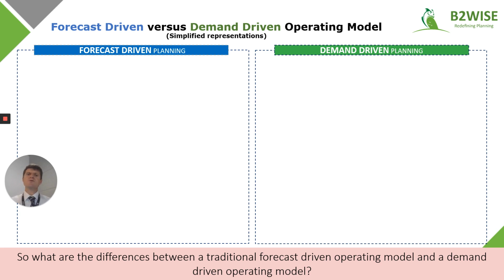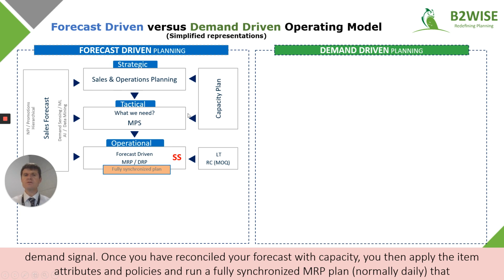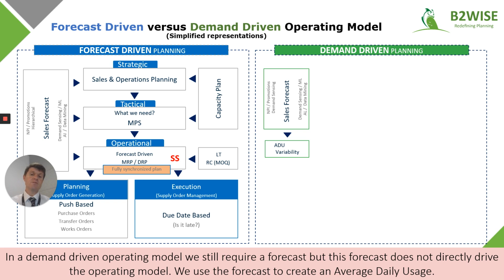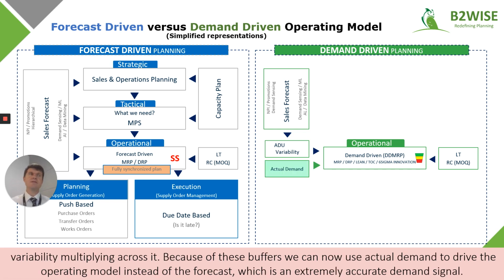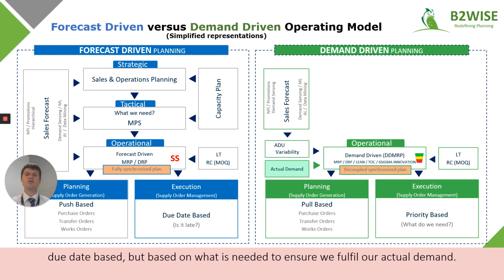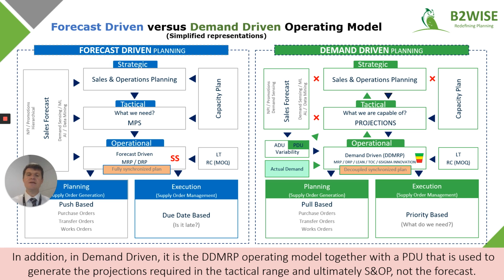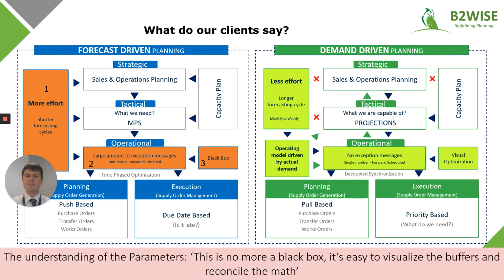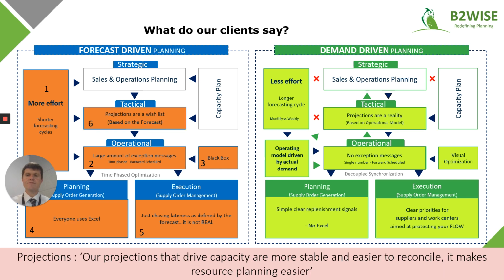Forecast vs. Demand: Insights by Kevin Boake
Join Kevin Boake, the founder of B2WISE, as he elucidates the fundamental differences between traditional forecast-driven operating models and innovative demand-driven operating models in supply chain planning. This insightful discourse, set against the backdrop of the ASCM conference in Las Vegas, delves into the future of supply chain innovation, spotlighting the pivotal role of demand-driven concepts.

Kevin explains how traditional forecast-driven models rely heavily on forecasts to drive all levels of planning, from strategic SNOP to tactical MPS and operational MRP. This model, while prevalent, often results in companies tirelessly striving to refine the demand signal, chasing late orders, and grappling with the ripple effects of forecast inaccuracies across the supply chain.

In stark contrast, Kevin introduces the demand-driven operating model (DDMRP), a paradigm shift that leverages forecasts radically differently. He describes how DDMRP utilizes the Average Daily Usage (ADU) and strategically positioned buffers to decouple the supply chain, thereby minimizing the multiplication of variability. This revolutionary approach allows real demand, rather than forecasts, to drive operations, ensuring supply chain synchronization by pulling inventory based on actual market needs.

Kevin’s testament, drawn from client experiences, paints a vivid picture of the transformative impact of DDMRP; from the elimination of daily recalculated exception messages to the transparency and simplicity in understanding supply chain parameters, DDMRP ushers in a new era of efficiency and clarity. This model makes projections and resource planning more stable and reconcilable and empowers execution and planning processes, replacing spreadsheets with actionable insights.

Dive into this engaging conversation with Kevin Boake and gain valuable insights into why and how a shift from a forecast-driven to a demand-driven operating model is not just a theoretical change but a practical, beneficial transformation for supply chain dynamics.